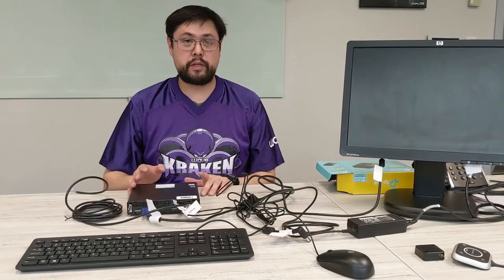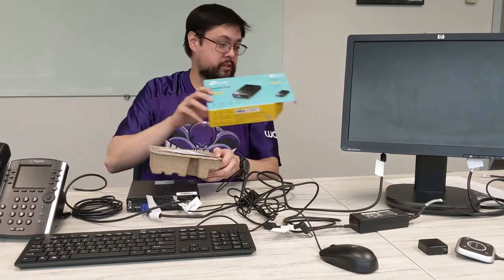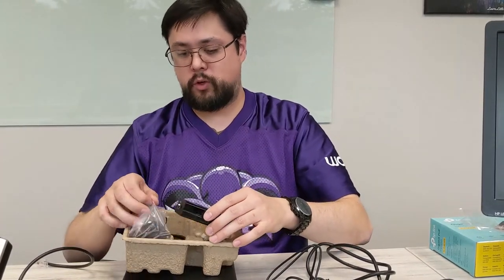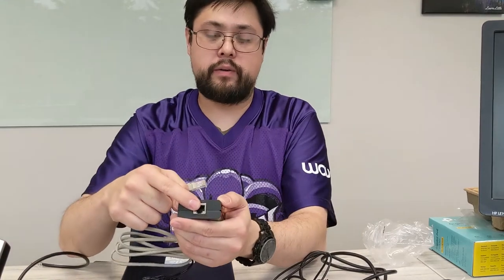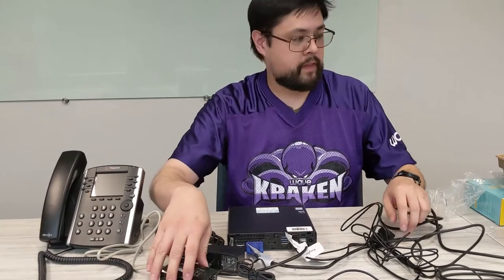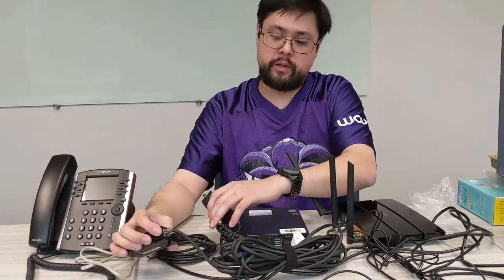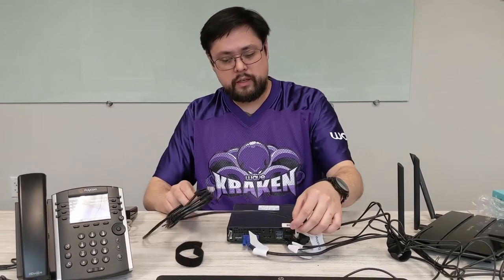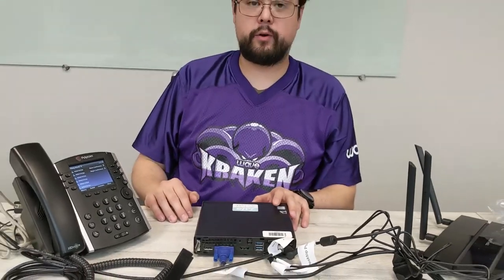Work From Home Kit - 4 - Using a Desk Phone with Power Over Ethernet Injector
Connecting a POE Injector to power and ethernet from your router to your phone